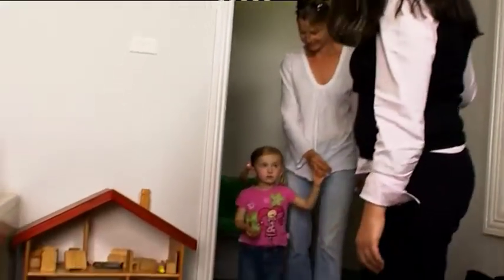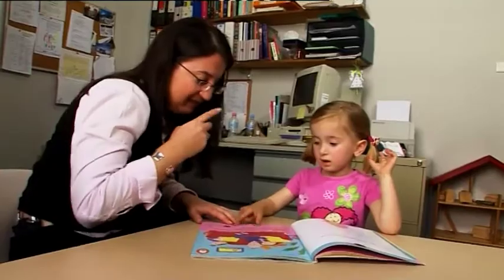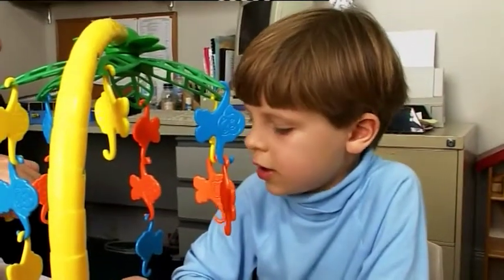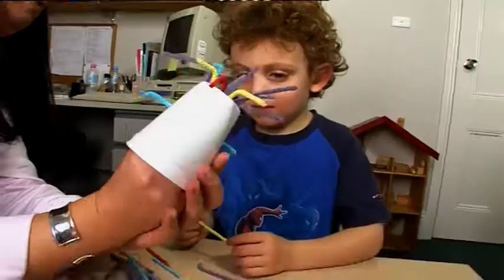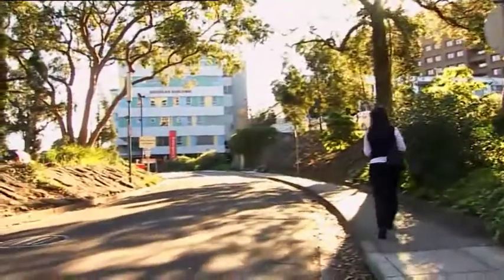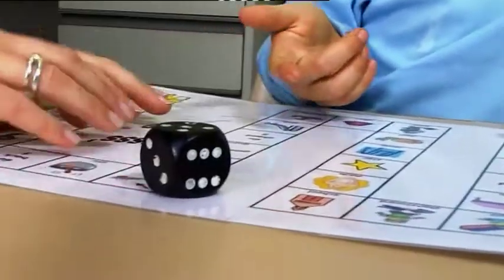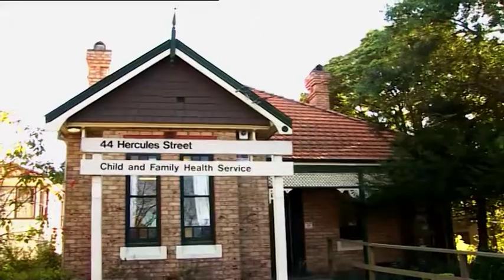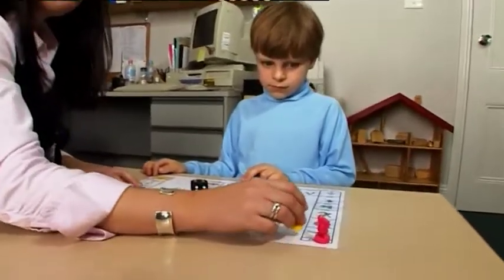MBT - Speech Pathology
Explore this career and dozens more at mybigtomorrow.com.au.
A project of the Centre of Excellence for Equity in Higher Education at the University of Newcastle, Australia.

"You know that your making a big difference and I love working as part of a close knit team."